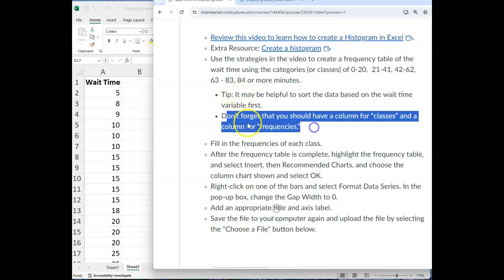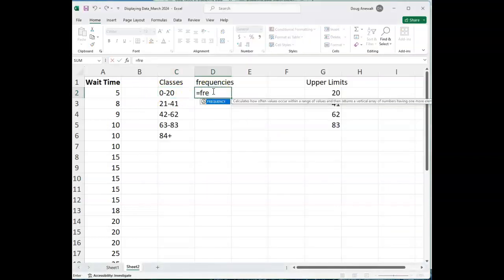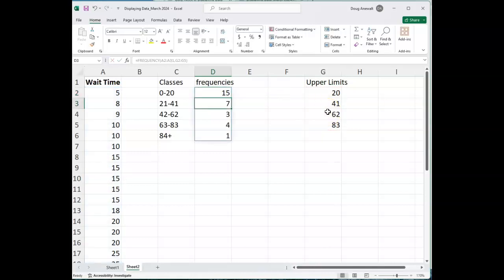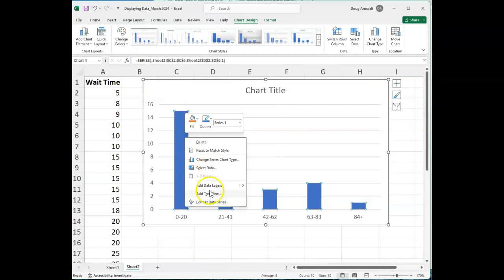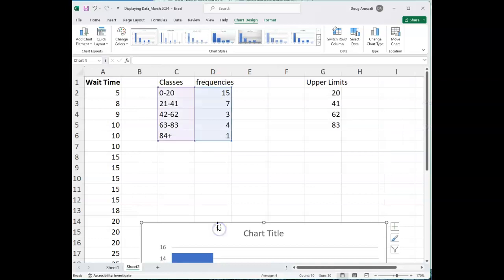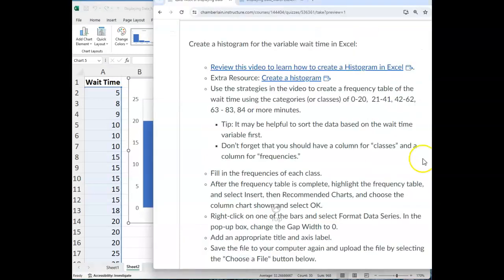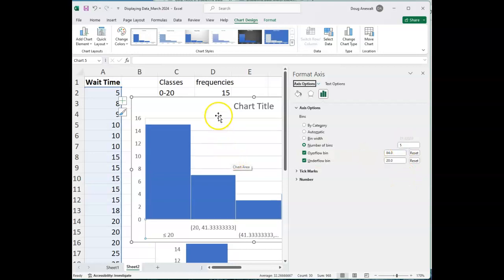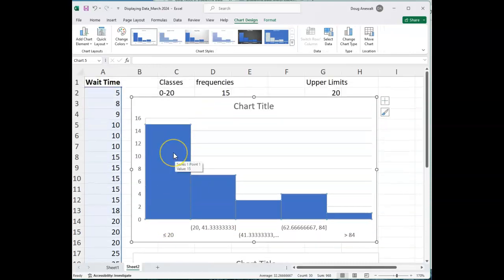Creating Histograms in Excel